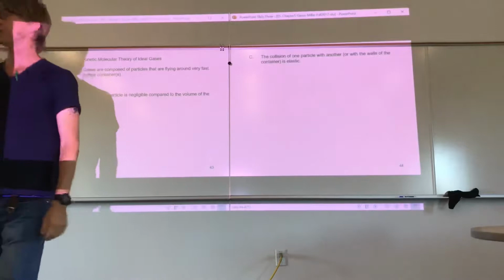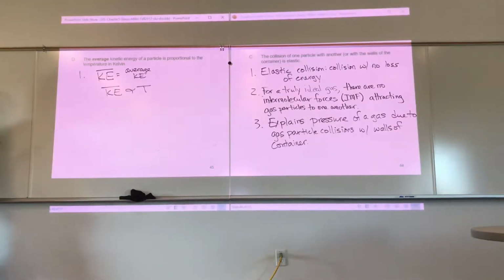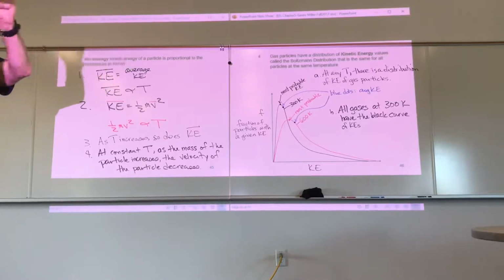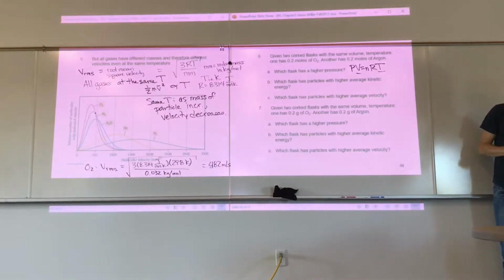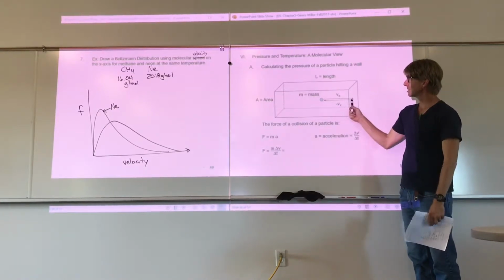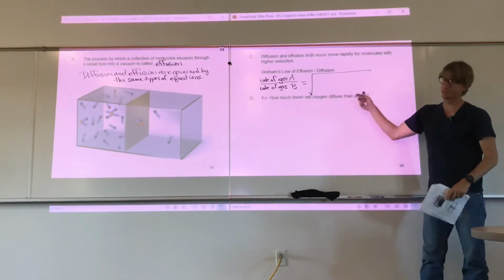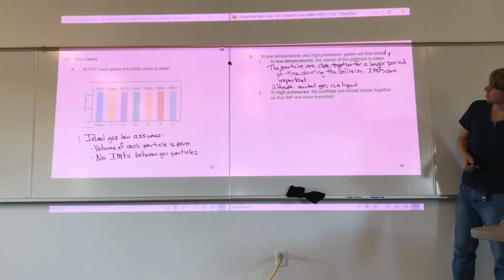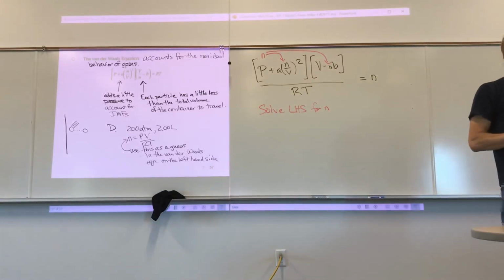CHEM 400 Lecture 10/2/19